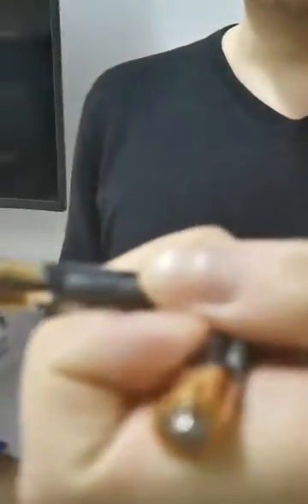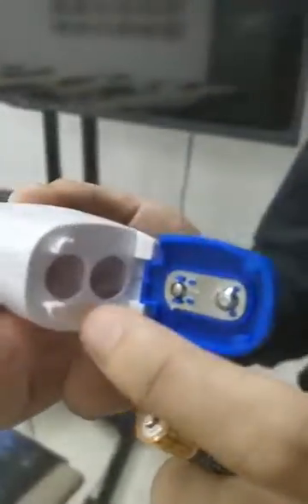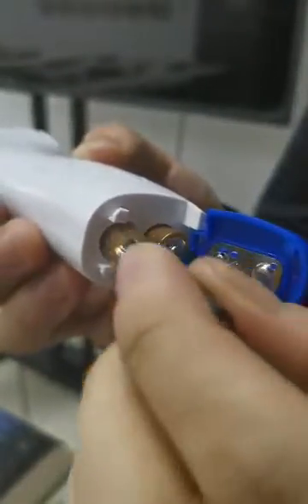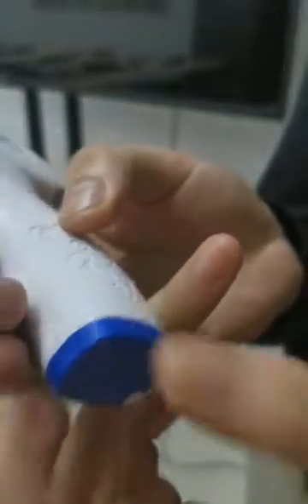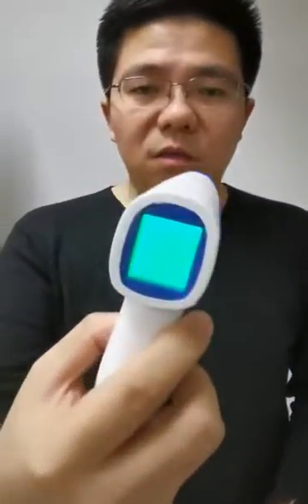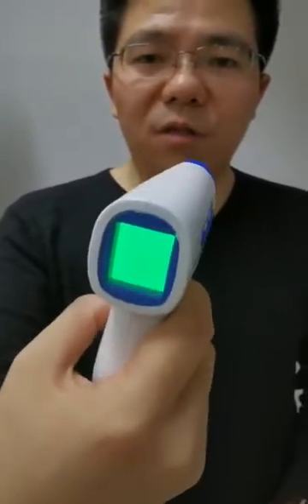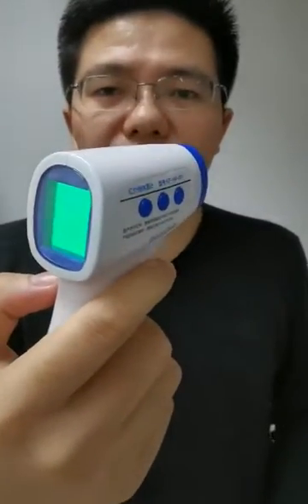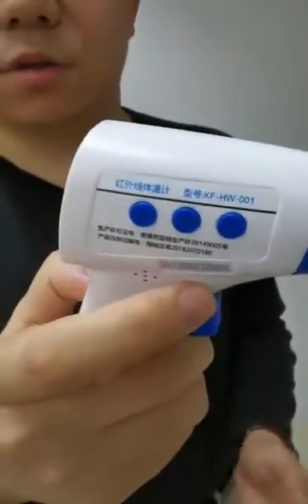How to use the no touch forehead thermometer to measure body temperature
No-touch forehead thermometer, or sometimes we call "infrared forehead thermometer", is widely used now in many places, like in the hospital, custom, or home. You can measure someone's body temperature without touching them, below are the steps for you to follow:

Install Setups:
1. Install 2 AAA batteries, do take note you should install the negative and positive correctly. Noted: there are no batteries in the thermometer as batteries are forbidden for international shipping
2. Press any key to turn on the screen and confirm if it is in “体温”/body temp mode. If it is in “物体温度”/ Object temperature, press “MODE” key to switch to “体温” mode so that you could get accurate data. The two modes use different ways to measure temperatures.
3. Keep a distance within 1 ~ 10 cm, it cannot be blocked by the hair. The most accurate position is the middle of the forehead.
4. It can store 50 sets of historical measurement data, press “MEMO” key to view historical data.

More Setting:
5. Hold the “SET” menu for 3 seconds or longer, upon the different times of you to press the “SET” key, the interface will show F1- F2- F3- F4- Save.
5.1 press “SET” key to “F1” interface, press “MEMO” to display temperature in Fahrenheit, press “MODE” to change it into Celsius.
5.2 press “SET” key again to “F2” interface, which is to set the minimum temperature threshold for emitting red backlight, when the temperature is higher than the threshold, the red backlight will be displayed. Press “MEMO” to decrease the minimum temperature threshold, and press “MODE” to increase it.
5.3 press “SET” key again to “F3” interface, you can press “MEMO” to turn off the Chinese voice, press “MODE” to turn on the voice. (noted: English voice is not available at the moment, and we are still researching on it)
5.4 press “SET” key again on “F4” interface, Press MEMO and MODE to modify the overall temperature offset setting (for inaccurate temperature measurement).
5.5 Finally press SET again, all changes will be saved.

Error Code:
If the screen display “Hi”/ “Lo”/ “Err”/ “POS”, it means the ambient temperature too High, too Low or not suitable. But if you can't get the accurate measure data, please change to a new placement for 15-30 min and try again.

If you still face any difficulty, please take a photo or a video of the thermometer you received together with the problem description, and send it to , we will assist you in time.